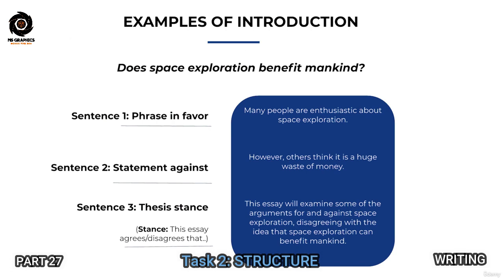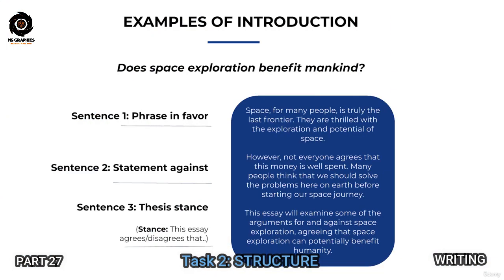IELTS PART 27 || WRITING TASK 2: STRUCTURE || Golden Rules of Writing in IELTS Exam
WRITING TASK 2: STRUCTURE
This is 27th video of IELTS Course in Which you will Learn how to pass the IELTS exam easily and What are the golden rules for Writing exam of IELTS , Also how to score 9.0 band on every module of IELTS exam.
  In this video , we will talk about writing Section of IELTS Exam, We divided this section into two tasks. In which Task 1 section is easier and Task 2 is more difficult than task 1 and what we will learn in future so stay with us and enjoy the video.
In this series you will get the advance lecture about how to pass the IELTS exam and get 9.0 band on every section of it.
There are four sections in this exam each section has its own difficulty but after watching this course of video you will able to solve all these section much faster and accurately , also we will provide you some notes that will help you to test your skills as well and you will able to judge yourself that where you land now.
I hope you will appreciate our course and help us by sharing with your friends and family.

MsGraphics